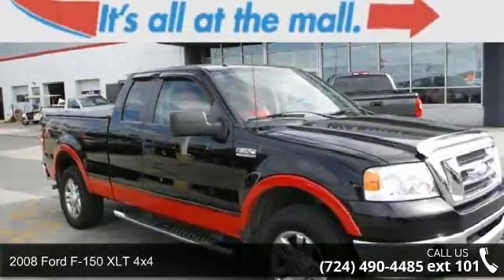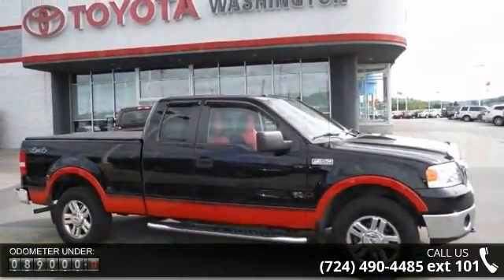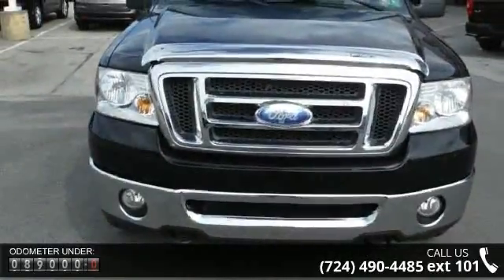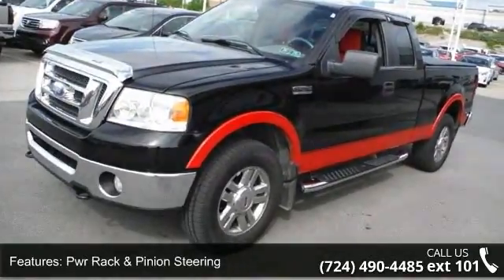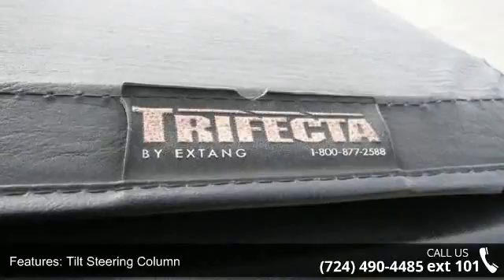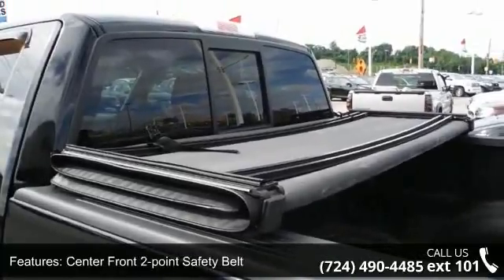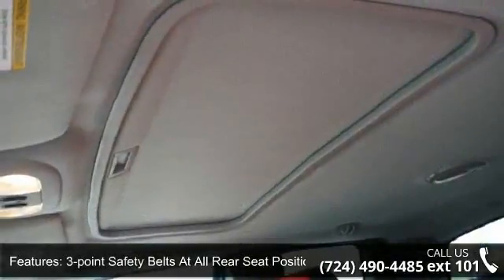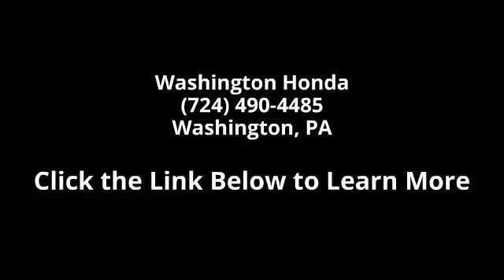2008 Ford F-150 XLT 4x4 - Washington Honda - Washington, ...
2008 Ford F-150 XLT 4x4 Condition: Used Mileage: 89421 Transmission: 4-Speed Automatic Exterior Color: Black Interior Color: Black Doors: 2 Stock